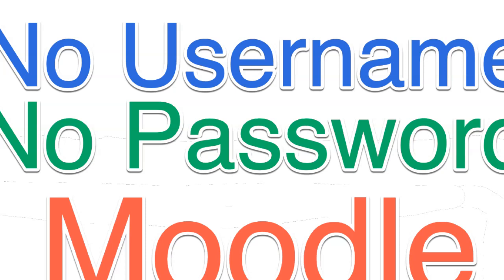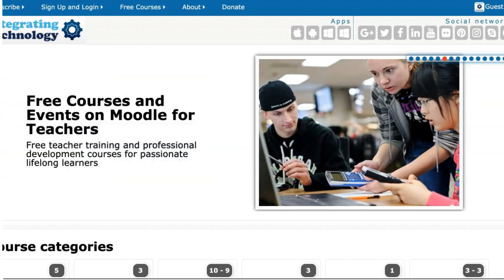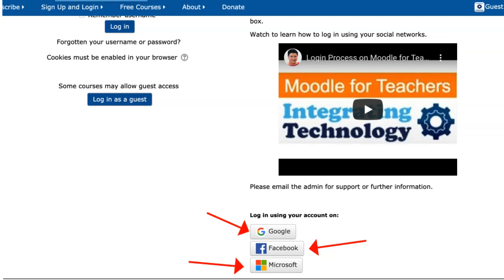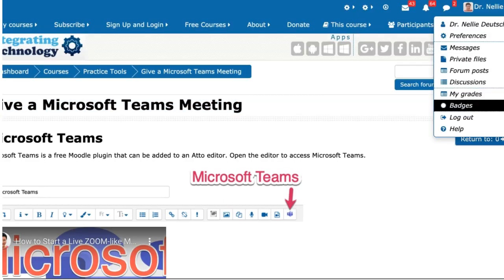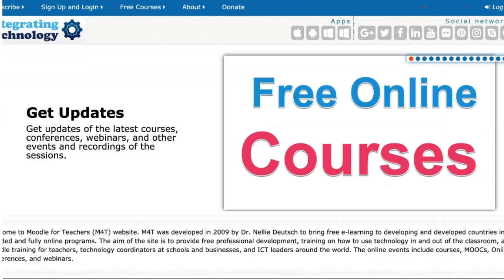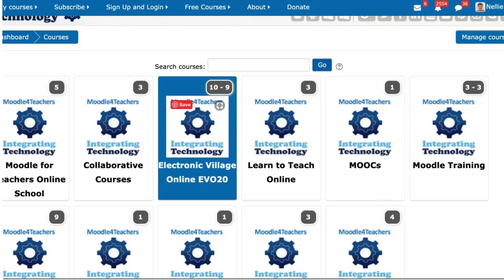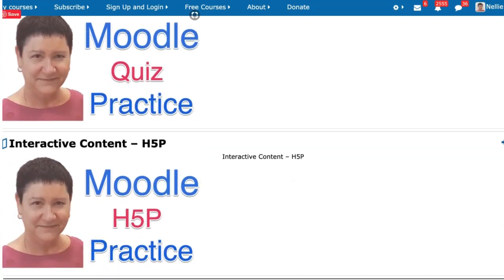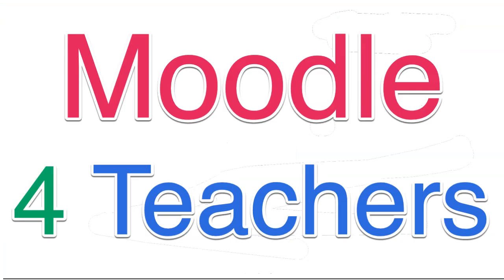How to Login with Google, Facebook, or Microsoft on Moodle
You're invited to join Moodle for Teachers online school to take free online professional development courses, if you're a retired, current, or future teacher, a parent, an IT person, and/or a lifelong learner. Everyone is welcome!

No need to have usernames or passwords to get an account or enrol in courses on Moodle for Teachers free online school You create an account and log in using Facebook, Google, or Microsoft. Here's how to enrol in the free online courses

This channel is for everyone who wants to learn. I believe that we learn best when we teach and share information with others.